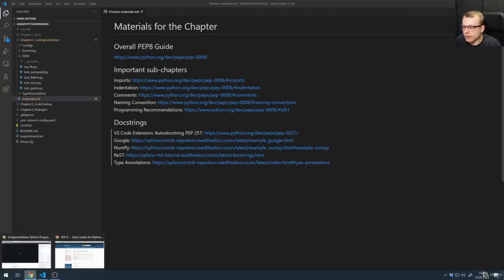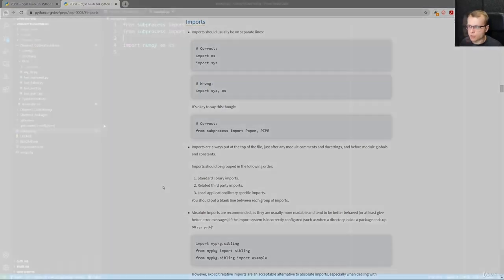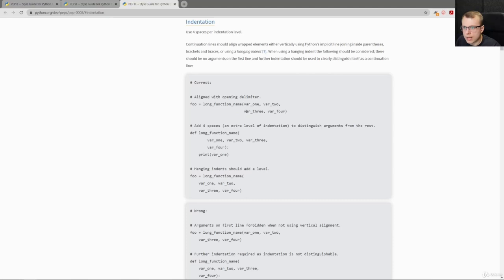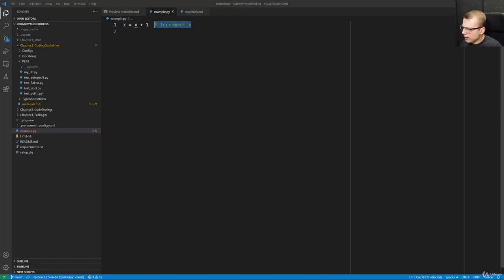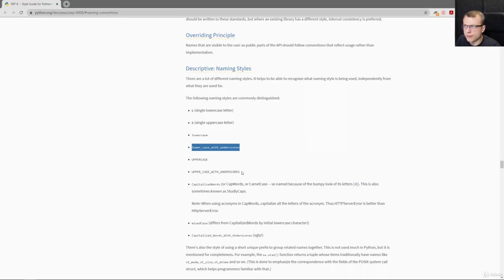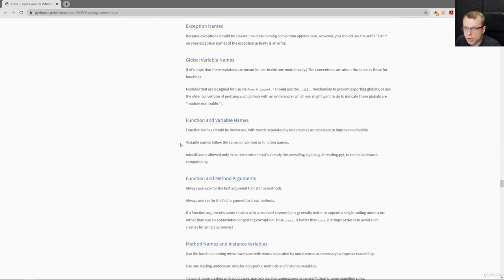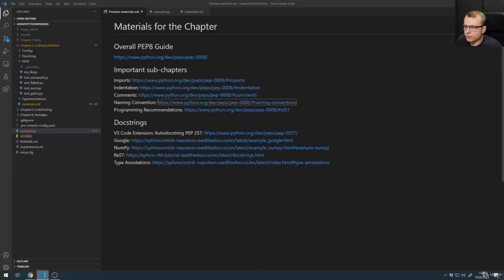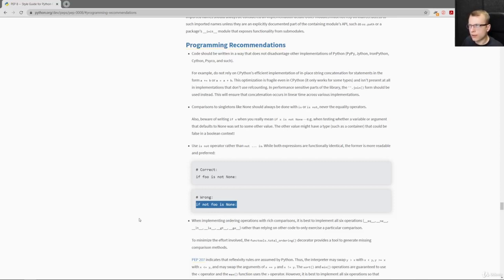005 PEP8 Coding Guidelines Part 1